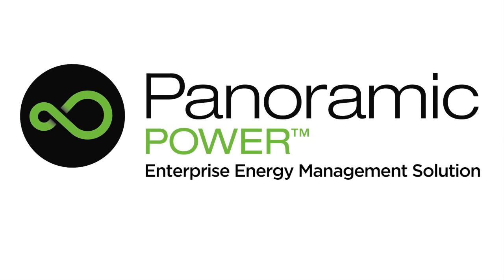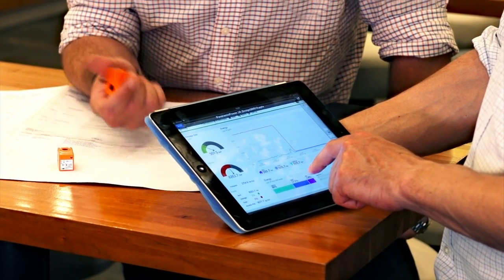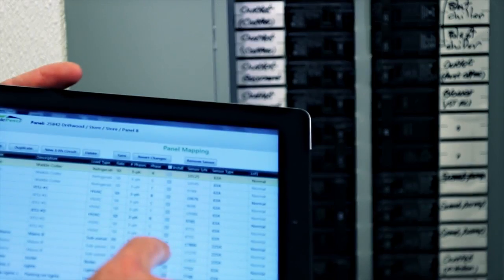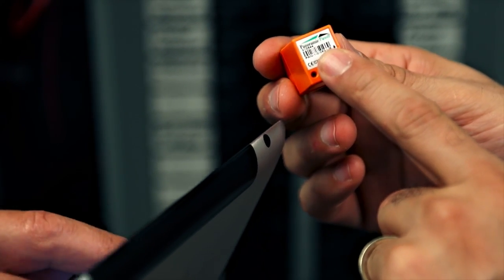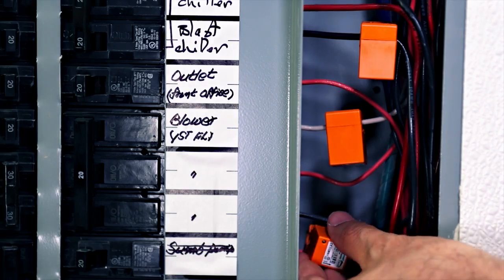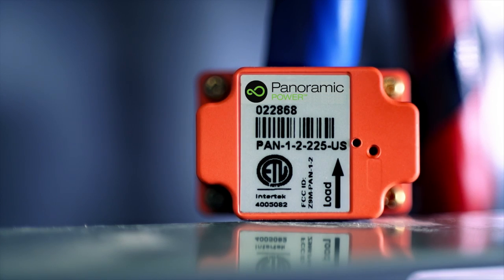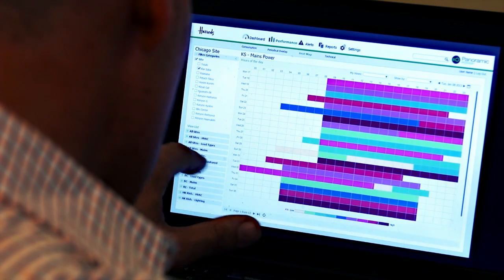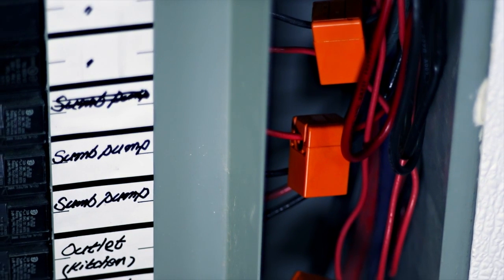Panoramic Power Sensor Installation Video